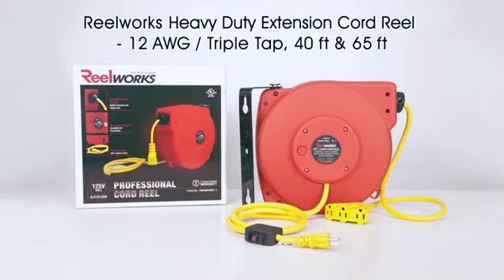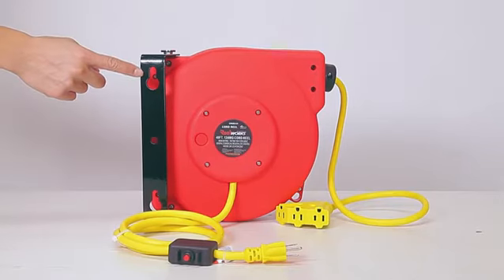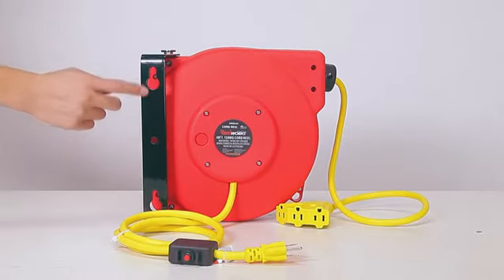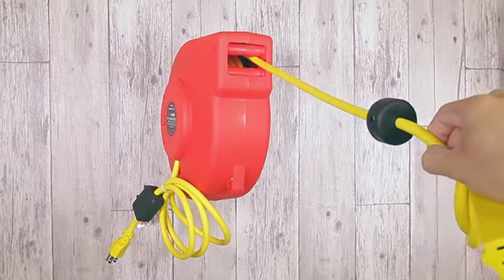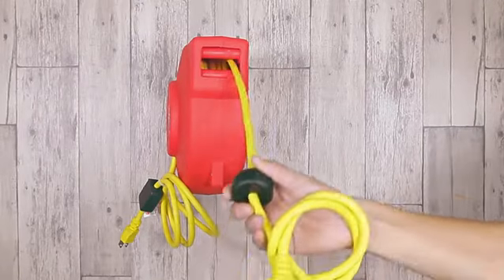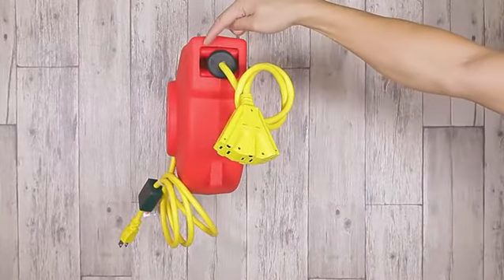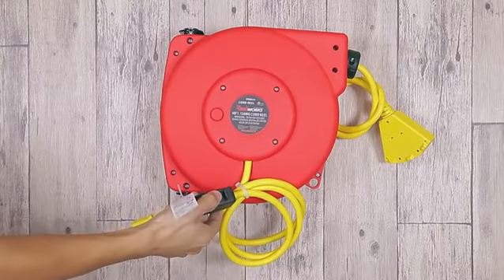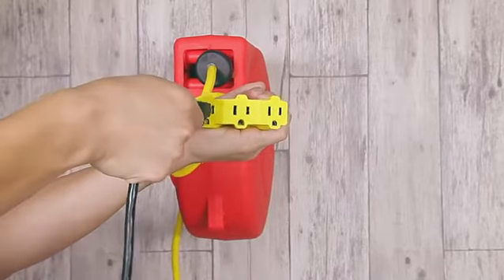ReelWorks CR605131S3A Heavy Duty Extension Cord Reel, 12AWG 3C SJT, Triple Tap, 40' Industrial &